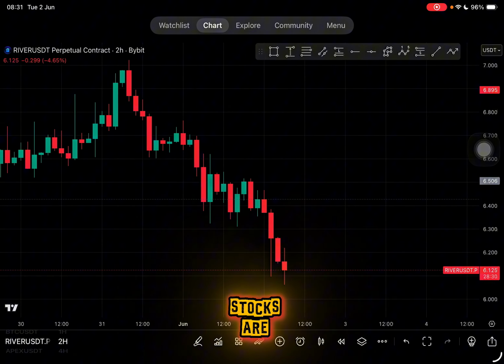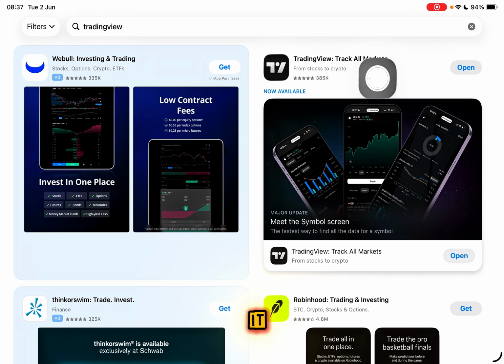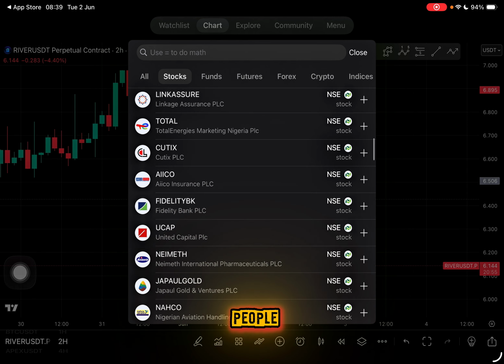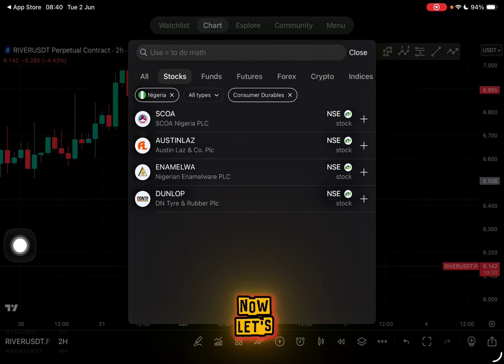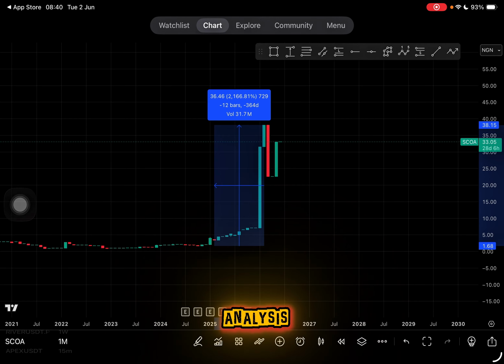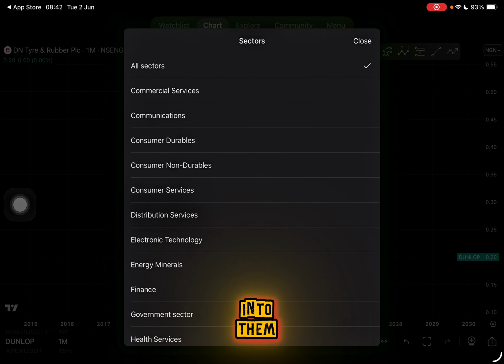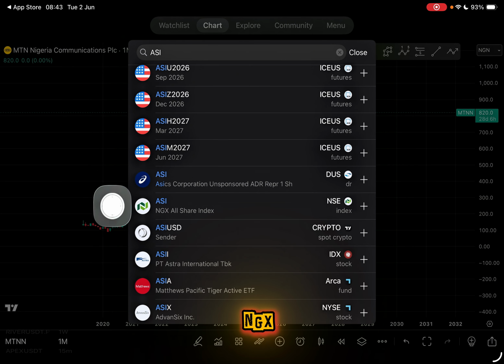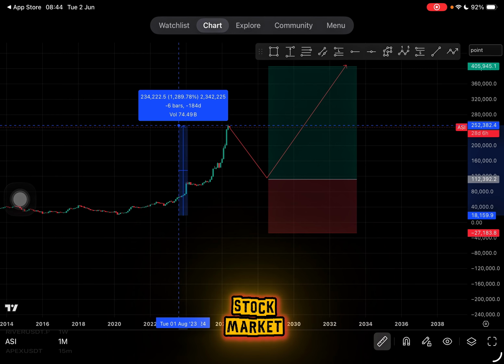TRADINGVIEW HAS NIGERIAN STOCKS?! 😳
🚨 MOST PEOPLE DON’T KNOW THIS! 🚨

In this video, I show you how to find and analyze Nigerian stocks directly on TradingView using the same tools professional traders use.

Whether you’re looking at MTN, GTCO, Zenith Bank, or other NGX-listed stocks, this guide will help you get started.

BIGGEST DC